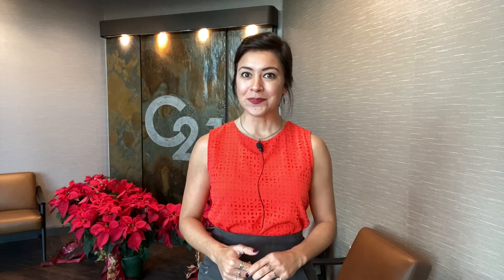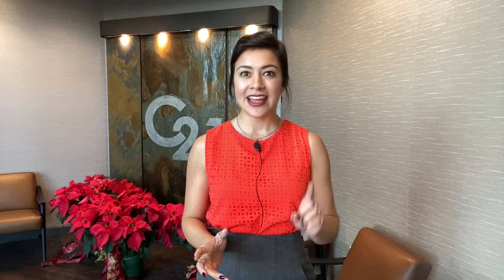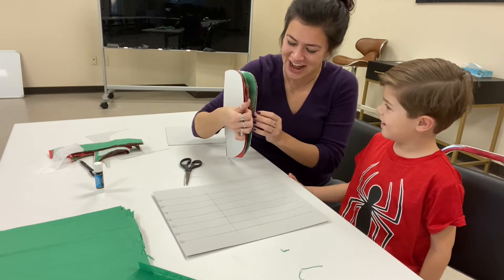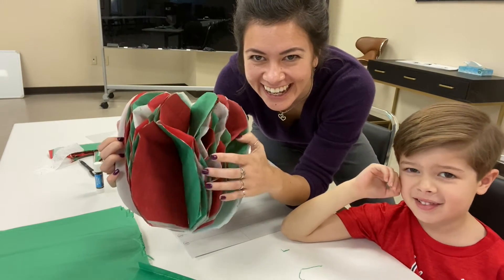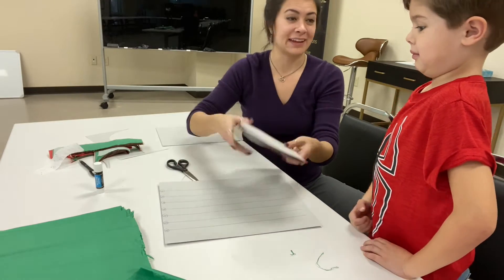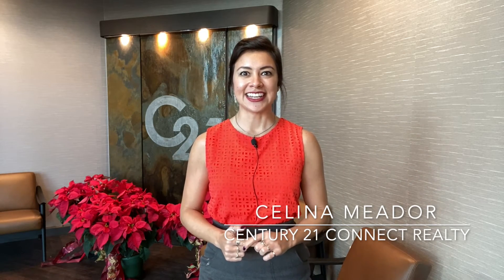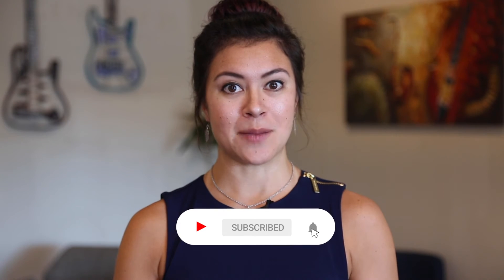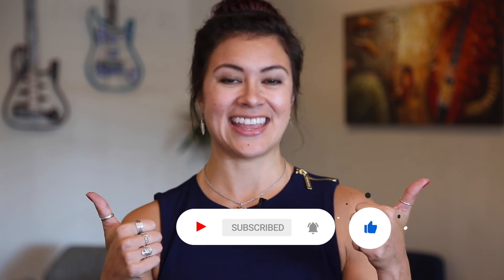Kid Friendly Christmas Decoration | Celina Meador Fine Homes, REALTOR®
Celina and Waylon attempt a tissue paper ornament for the holidays! (Funny!)

Celina Meador Fine Homes
Celina Meador, REALTOR®